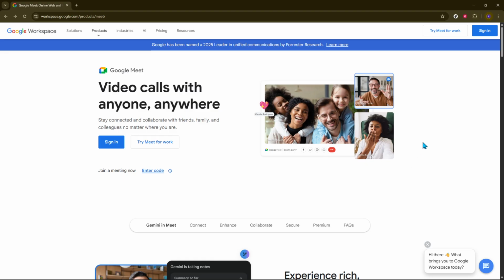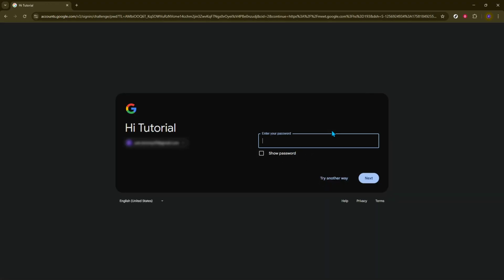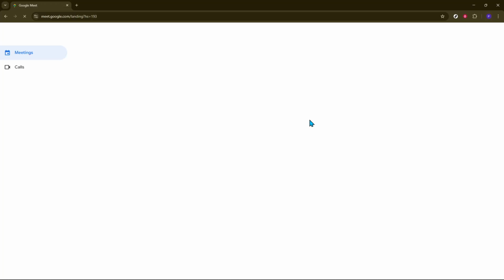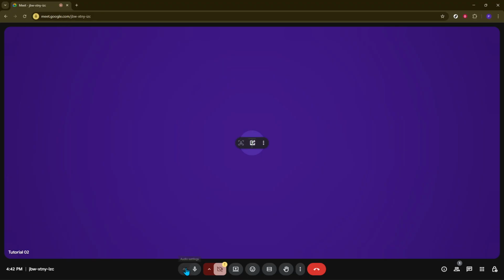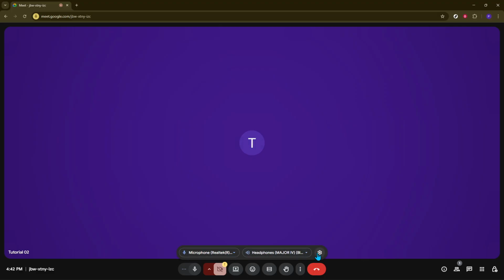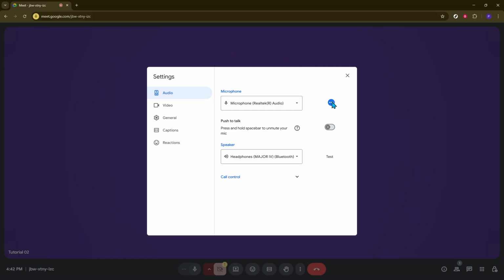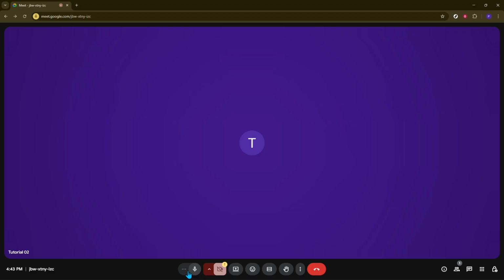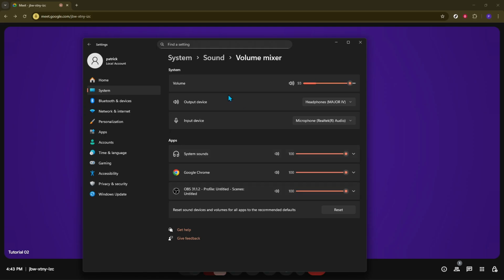How to Improve Audio Quality for Google Meet 2025 Full Guide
Want crystal-clear audio on Google Meet? 🎙️✨
This 2025 full guide shows you how to:

✅ Select the best microphone inside Google Meet settings
✅ Enable noise cancellation for cleaner sound
✅ Adjust system mic levels and find a quiet location
✅ Use stable internet and close background apps to prevent dropouts

Sound professional and improve your audio quality in every Google Meet session!